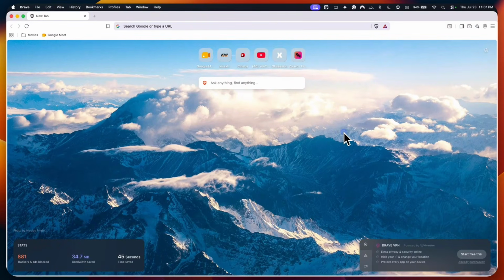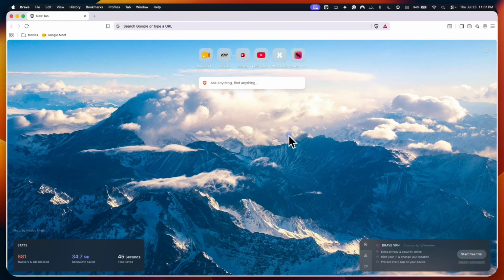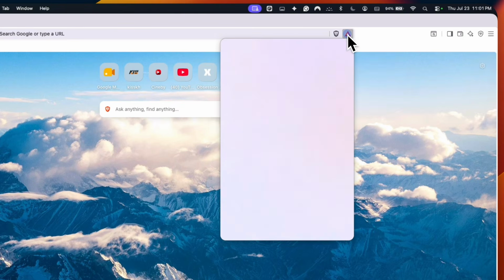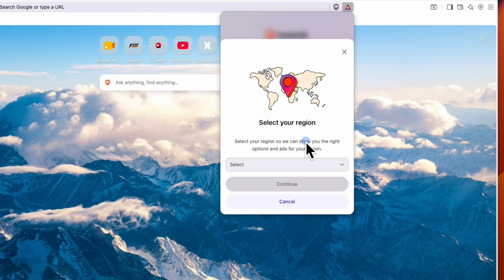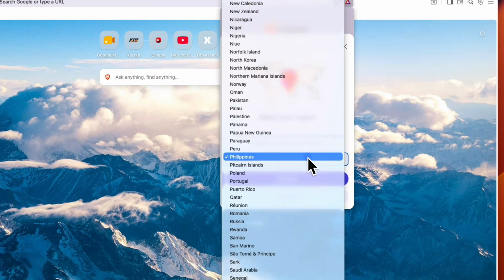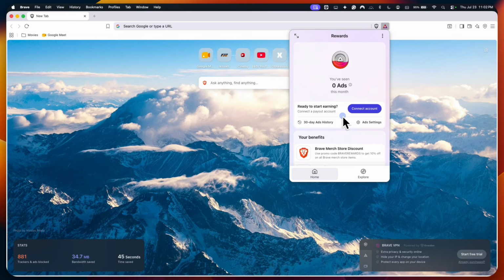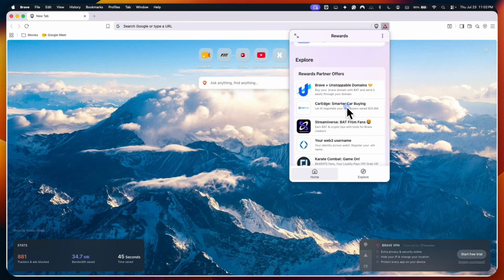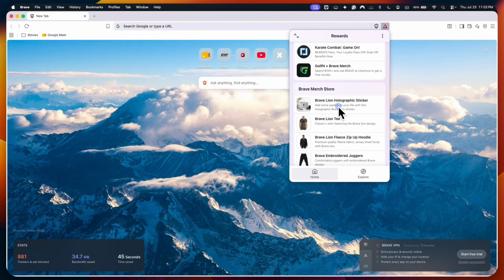How To Earn Money Using Brave Browser (Tutorial)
How To Earn Money Using Brave Browser: Learn a step-by-step tutorial on setting up Brave Rewards, earning BAT tokens, enabling ads, and withdrawing crypto to build passive income. This video covers browser settings, verified creators, payout methods, and tips to maximize ad revenue. Perfect for beginners looking to monetize web browsing or creators wanting alternative income streams. Follow along to start earning BAT, understand Brave Rewards, and secure your digital wallet for payouts.